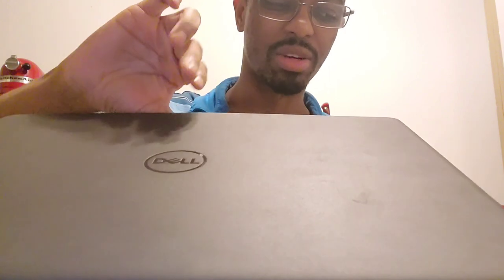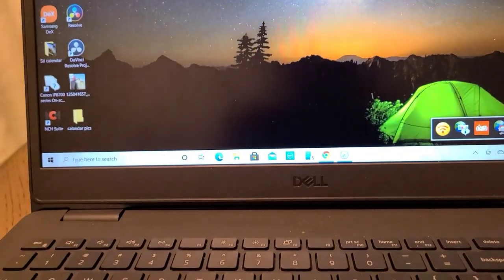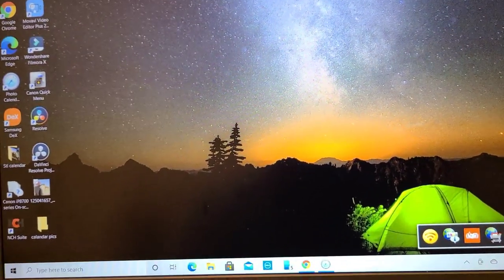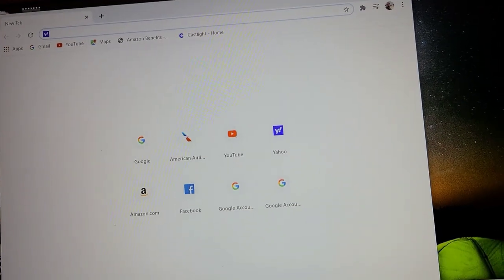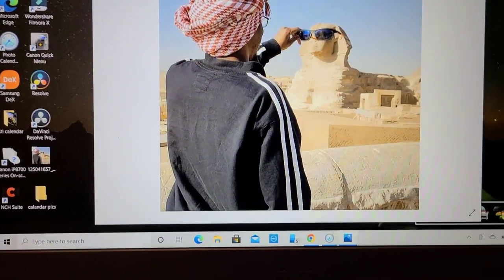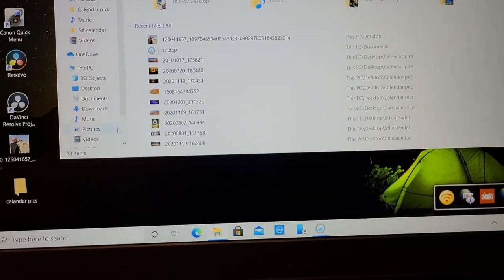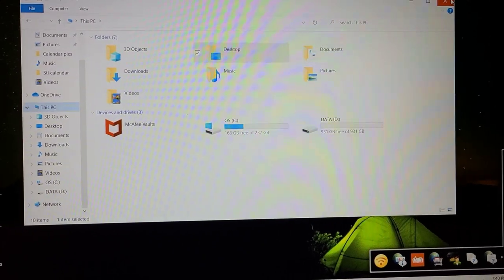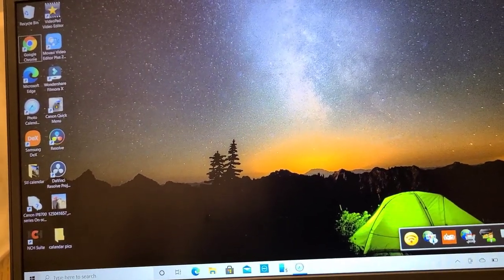Dell Inspiron 3505 Review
My apologies for the delay on this.

Here is the review for my Dell Inspiron 3505

It's a pretty decent laptop with a few drawbacks. I'm satisfied overall.